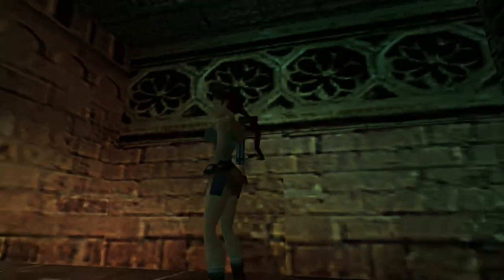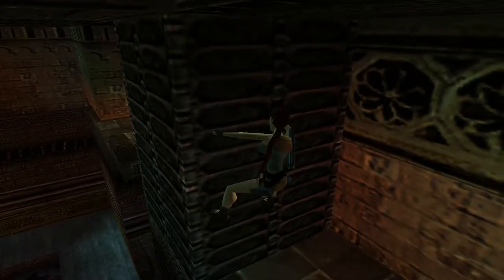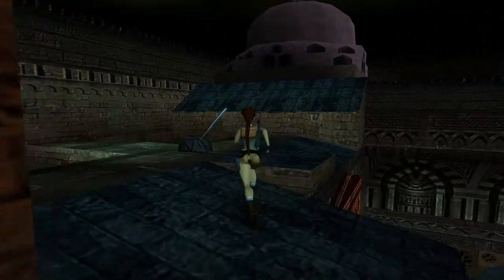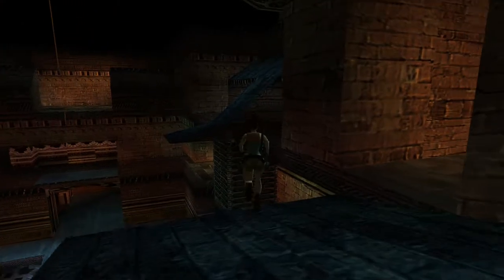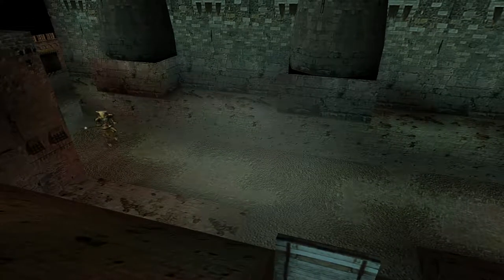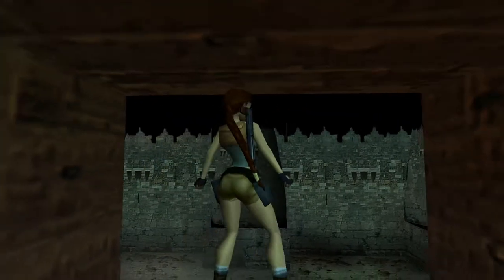Let's Play* | Tomb Raider IV: The Last Revelation | Level 22: Chambers of Tulun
After finishing Tomb Raider 1,2 and 3 from the classic series
I decided to create the Grumpy Turtle channel since I wanted to complete old games that I haven't completed yet.
I thought that a let's play style would be a nice ideia, even to understand how myself will react in puzzles or fighting scenes while recording live.